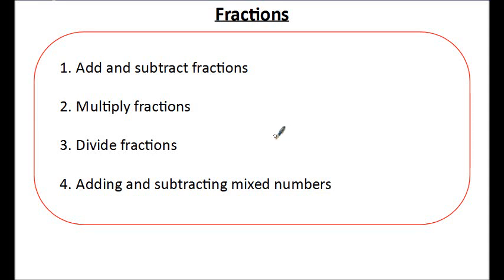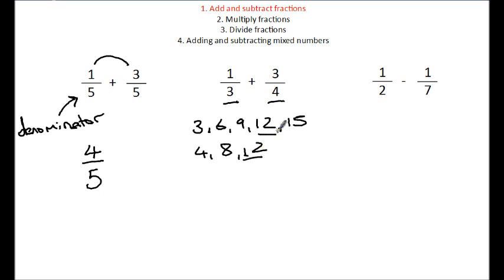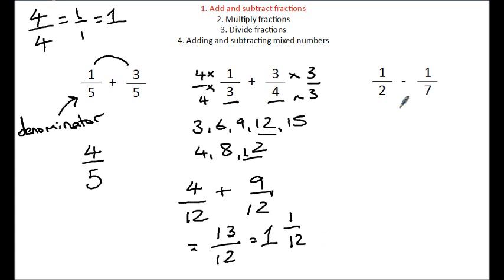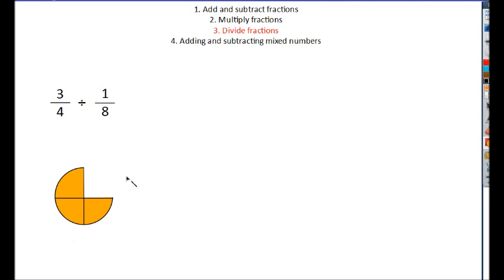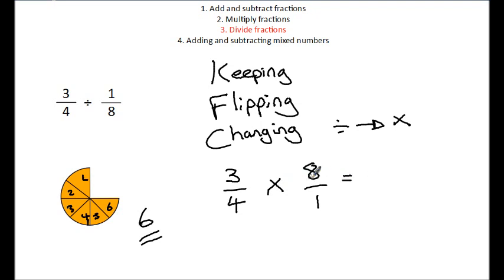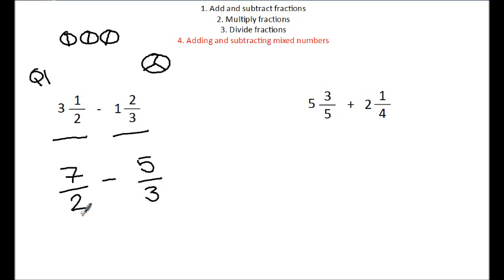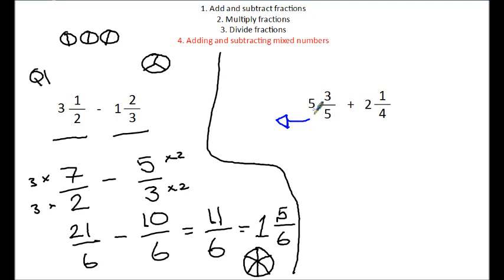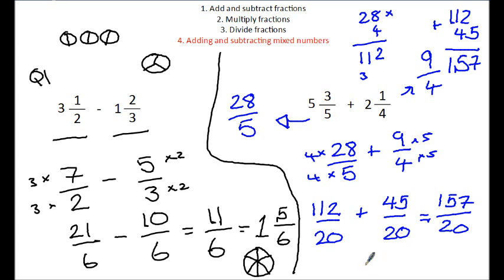Fractions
Use this video to revise how to add, subtract, multiply and divide fractions, including adding and subtracting mixed numbers.